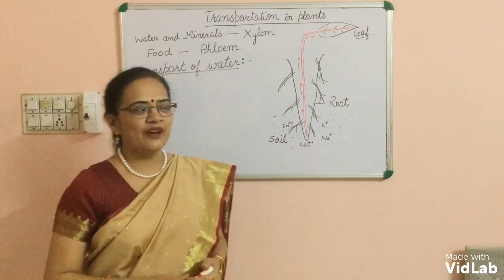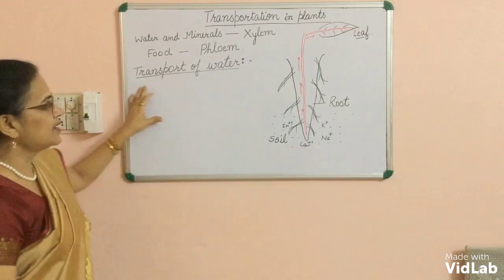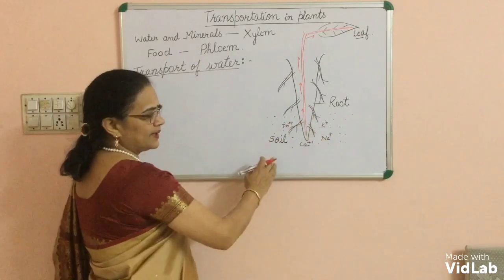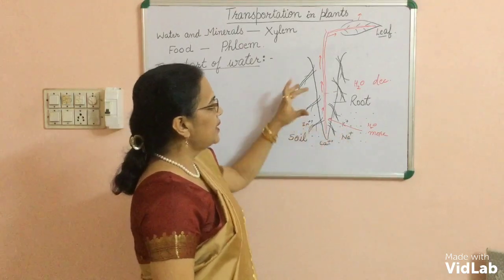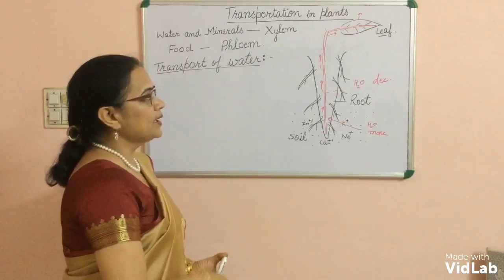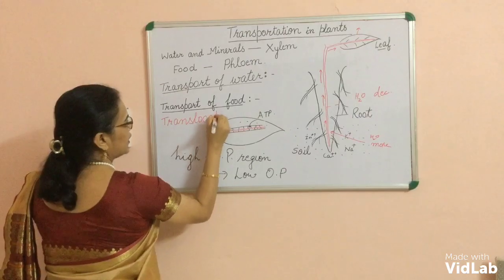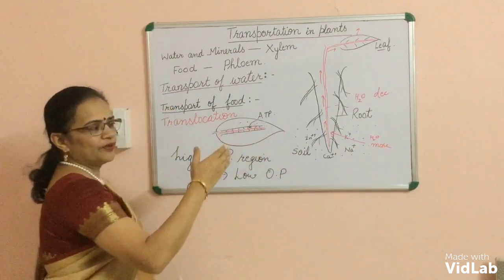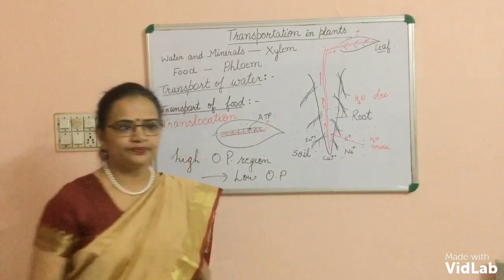Biology Class-10th Ch-6 Life Processes Part-7